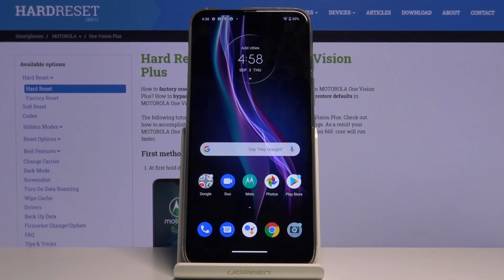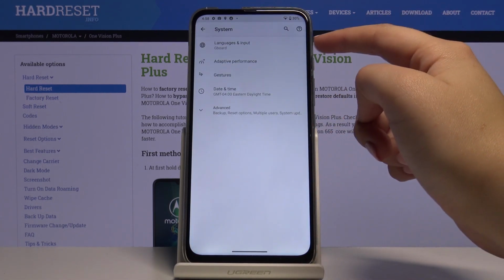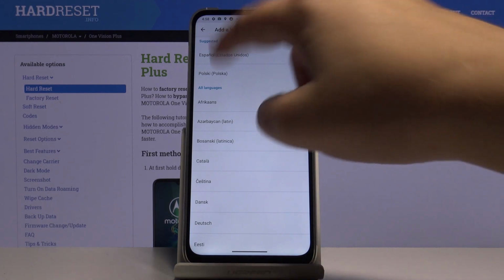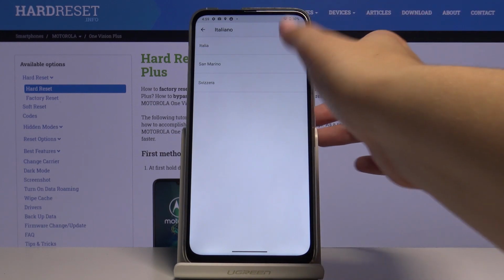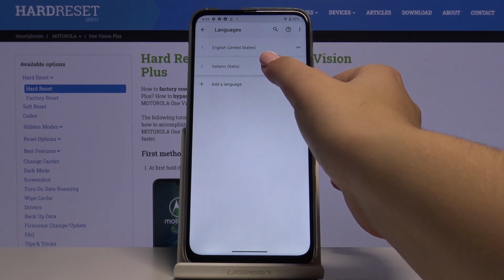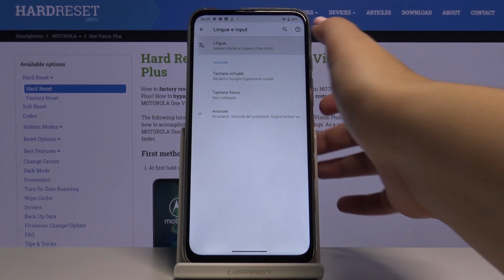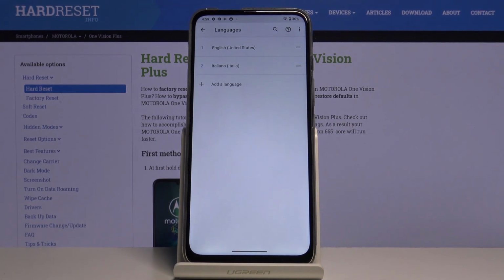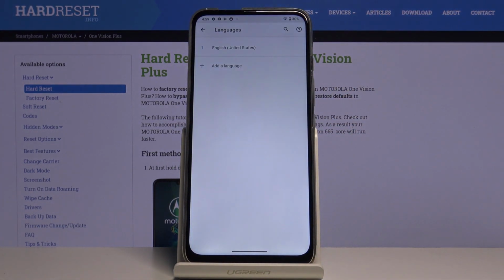How to Change Language in MOTOROLA One Vision Plus – Find System Language List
Learn more info about MOTOROLA One Vision Plus:
Would you like to learn how to change the language in MOTOROLA One Vision Plus? In this video we’d like to show you how easily you can find proper system settings, how to enter language list and how to successfully choose and apply new language to the system. Let’s follow all shown steps and learn how to find system language list.

How to change language on MOTOROLA One Vision Plus? How to choose the language in MOTOROLA One Vision Plus? How to open a list of languages in MOTOROLA One Vision Plus? How to get access to languages settings in MOTOROLA One Vision Plus?